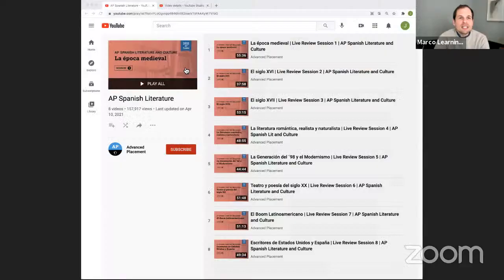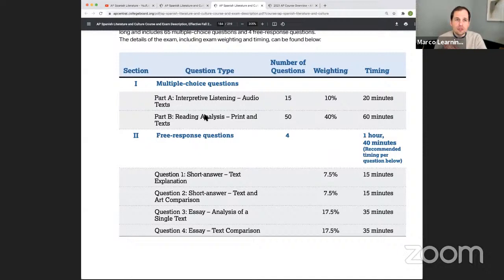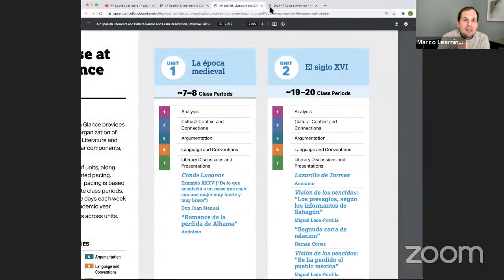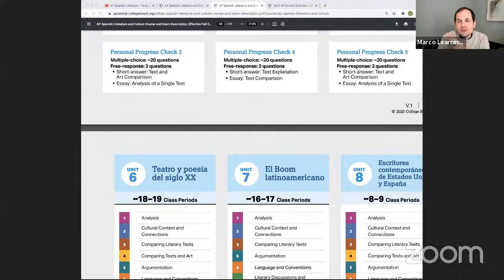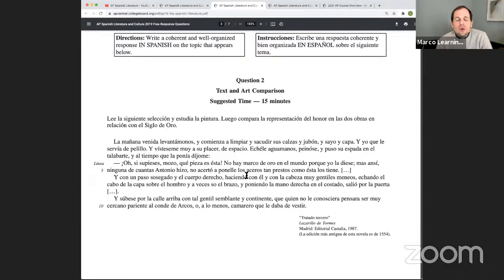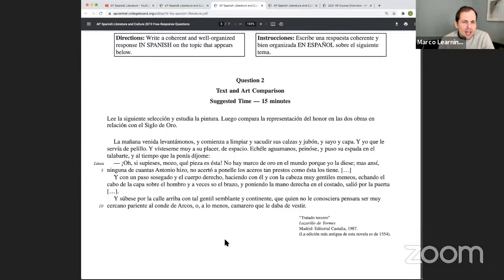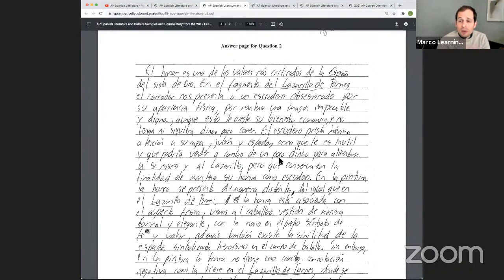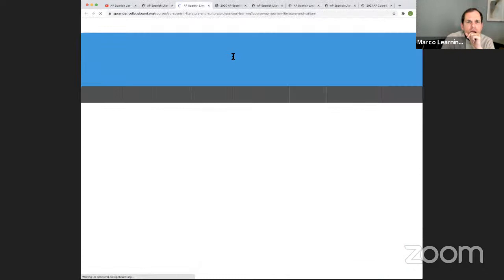AP Spanish Literature Last-Minute Review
Learn all about the 2021 AP Spanish Literature Exam